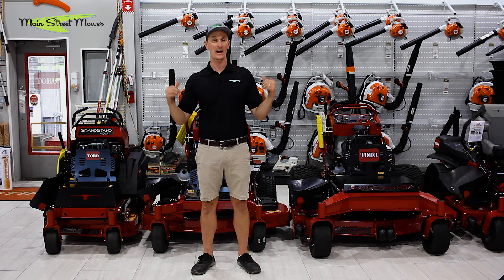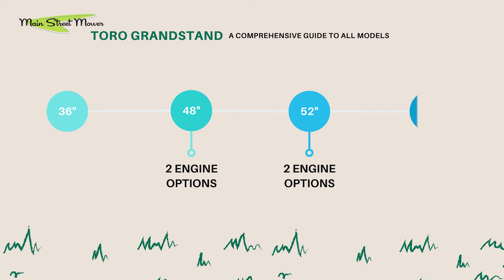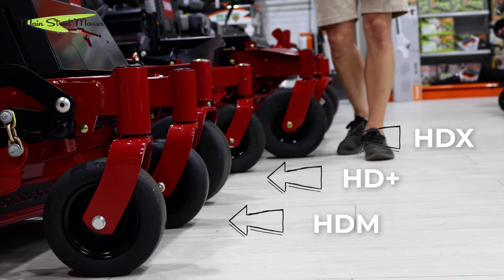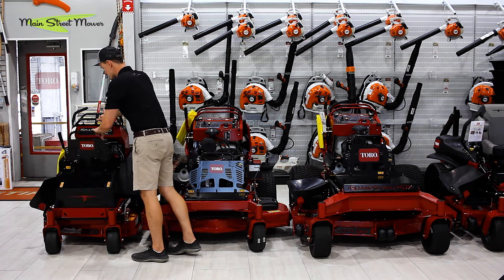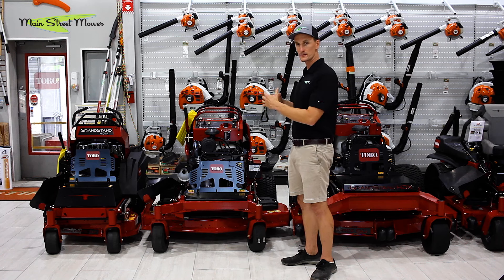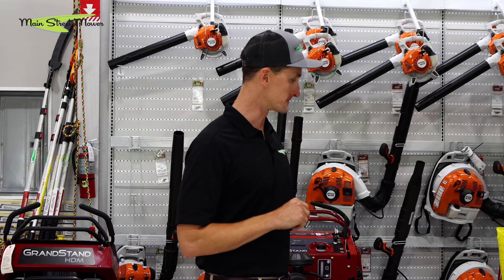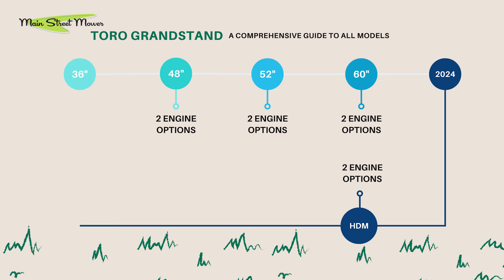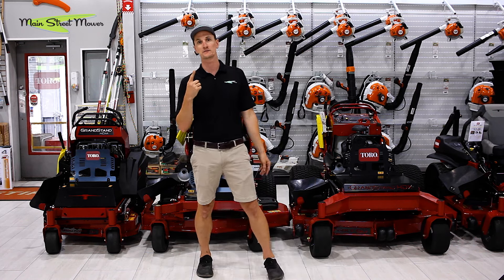TORO Grandstand Stand On Lawn Mower Guide - ALL 16 MODELS!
In 2024, TORO has added 9 new models to it's best-in-class stand-on mowers series - the TORO Grandstand. Tune in as STU breaks down the differences and features of all 16 models in the TORO Grand Stand Lineup.

At Main Street Mower, we create entertaining content relating to everything lawn care and landscaping. On this channel you'll find comparison videos, product reviews, scientific testing, challenge videos, and much much more!

- TORO GrandStand® HDM 32 in (81.3 cm) 18.5hp (74532)

- TORO GrandStand® HDX 60 in. 31 hp 999 cc (72510)

You can explore all this products on our online store,

[ VIDEO CHAPTERS ]

00:00 Introduction
00:27 Existing GrandStand Lineup
00:51 GrandStand HDM
02:11 GrandStand HD+
02:48 GrandStand HDX
03:45 [Graphic] ALL GrandStand Models
04:29 Thank you